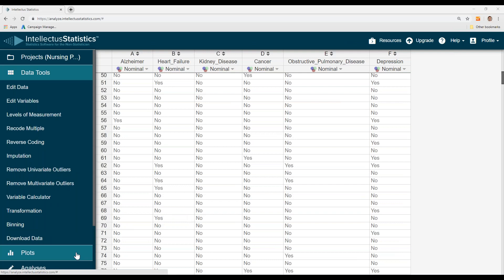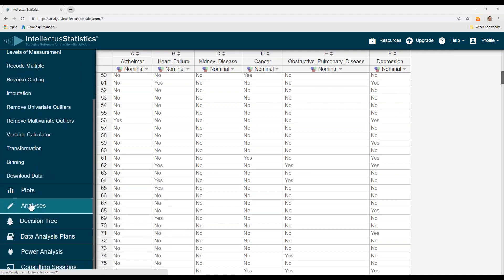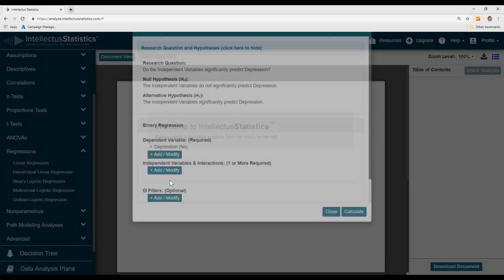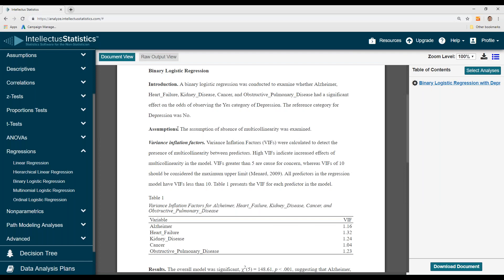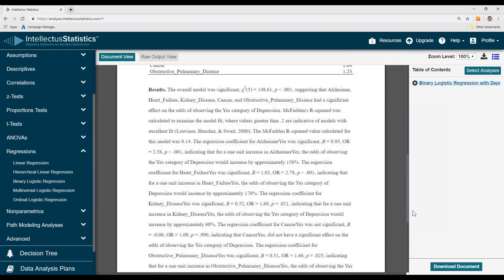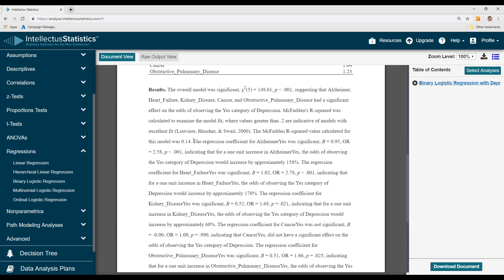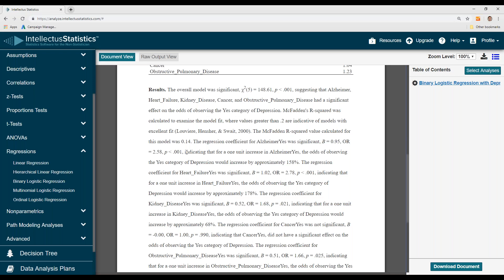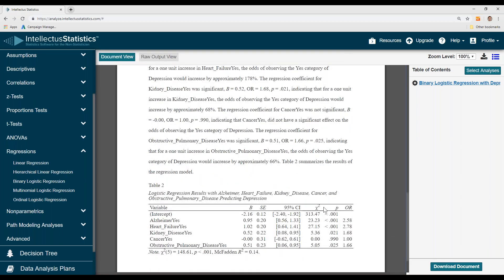Binary Logistic Regression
This video shows how to conduct and interpret a binary logistic regression using Intellectus Statistics. We walk you through selecting your variables and understanding the narrative output.